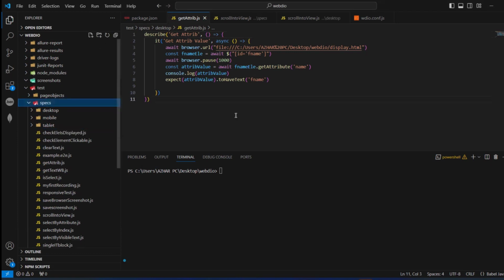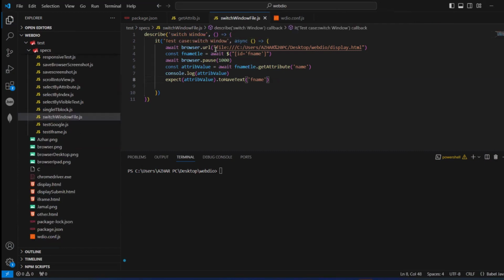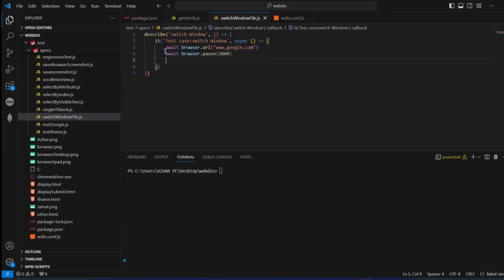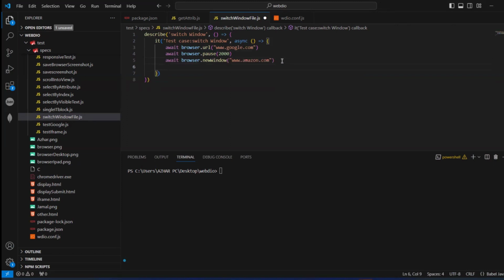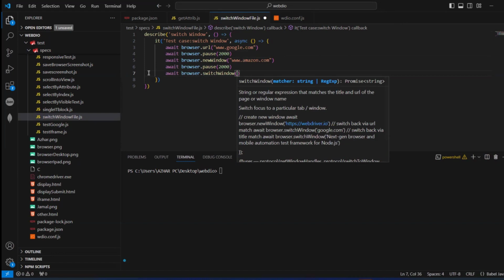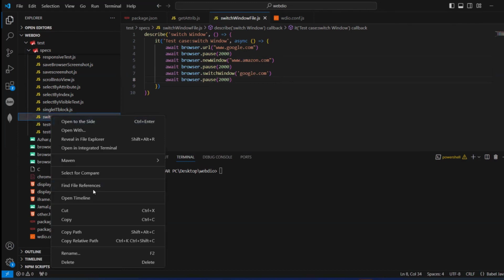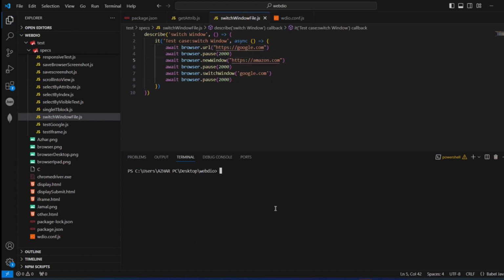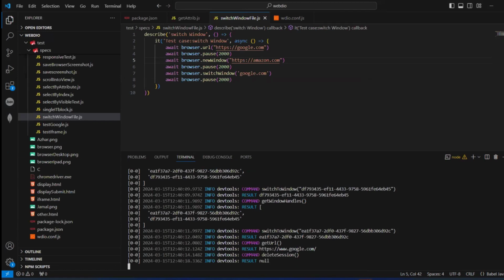How to use switchWindow and newWindow methods in WebDriverIO.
Code:
describe('switch Window', () = {
    it('Test case:switch Window', async () = {